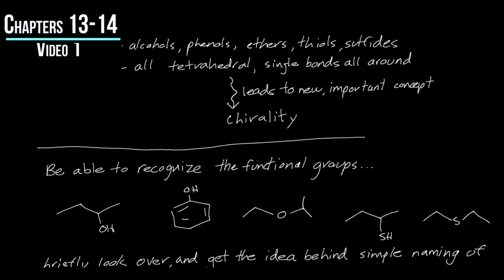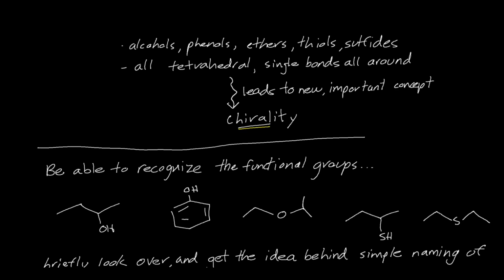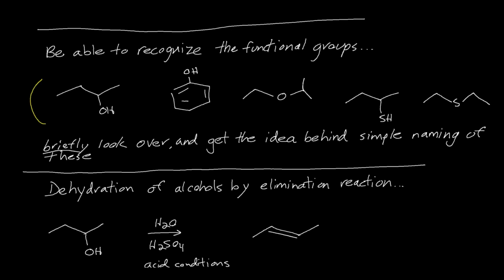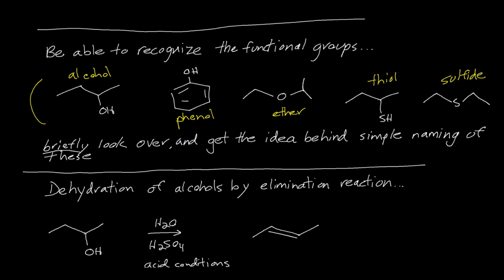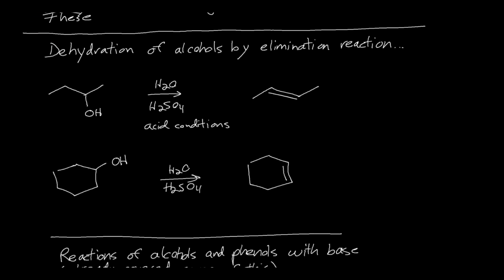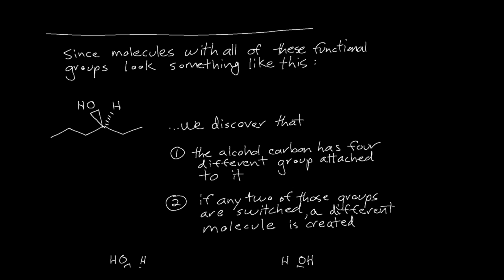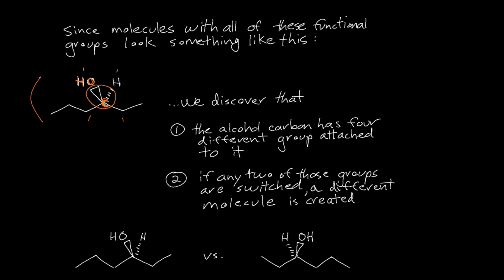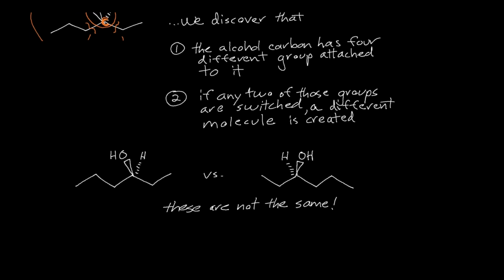Chapters 13 14 video 1